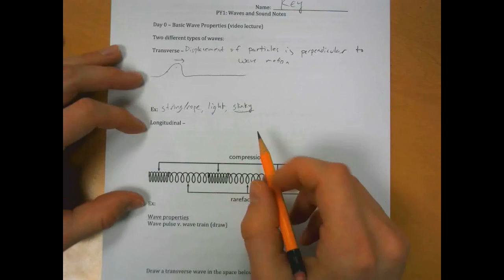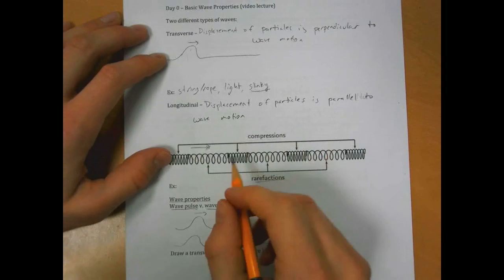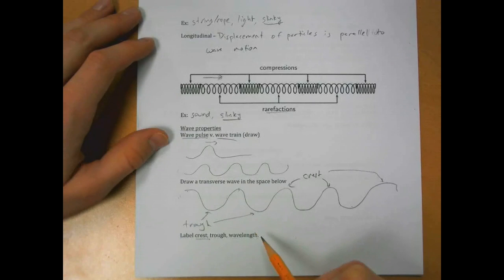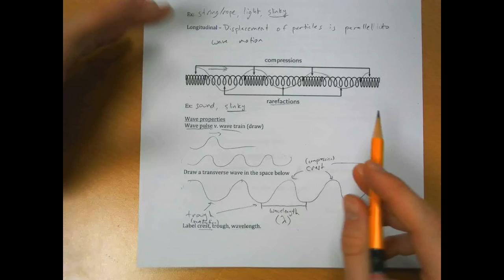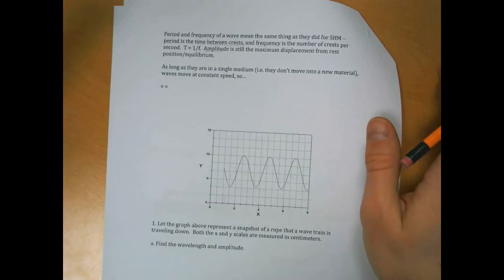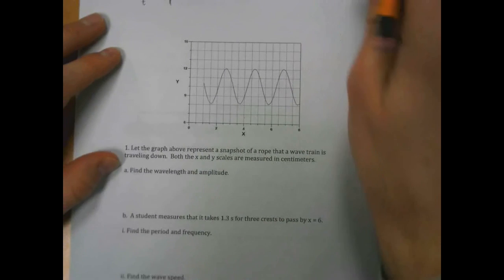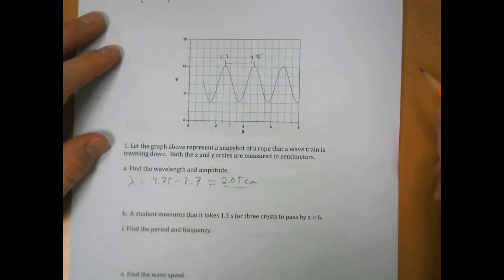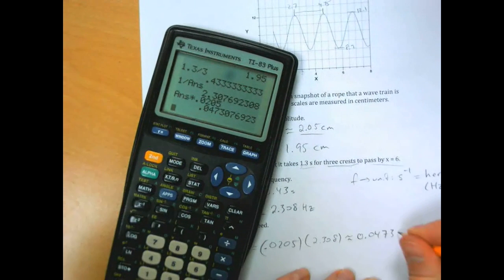PY1: Intro to Waves part 1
This video is about PY1: Intro to Waves part 1